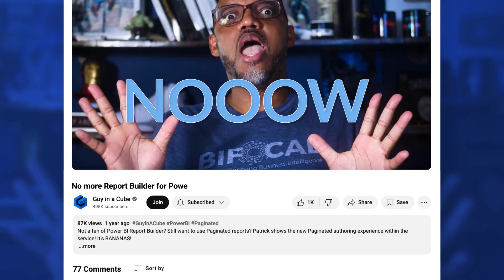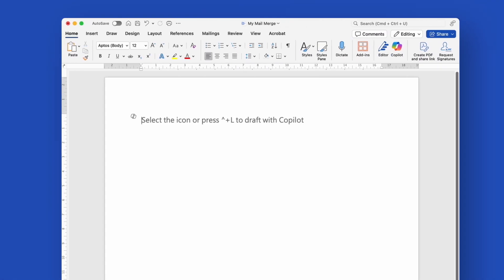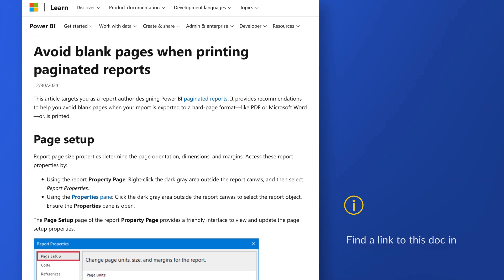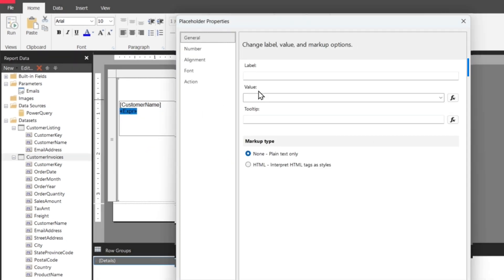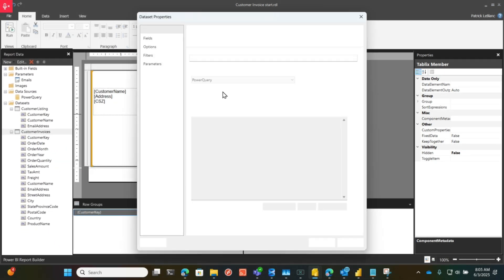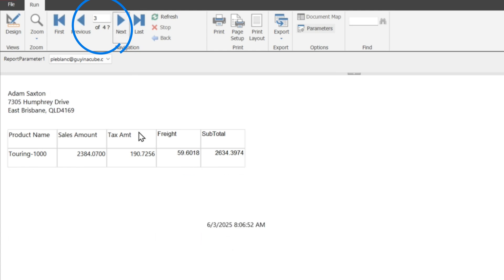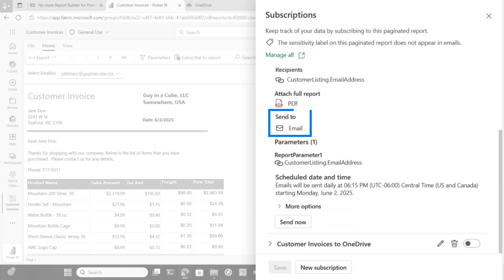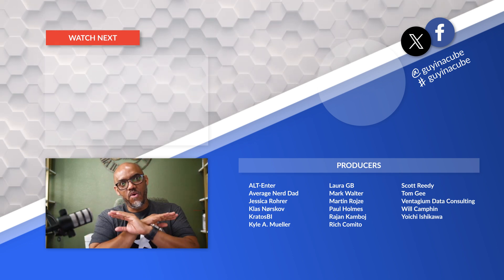Automate Mail Merge with Power BI Paginated Reports in Microsoft Fabric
Sick of rebuilding the same report for every client? In this video Patrick slams Power BI Paginated reports into Power BI subscriptions to pump out perfectly tailored PDFs—no VBA, no sweat. OneLake keeps the data single-source, subscriptions fire the emails, you look like a hero. Smash play, then show us what you’ll automate next!